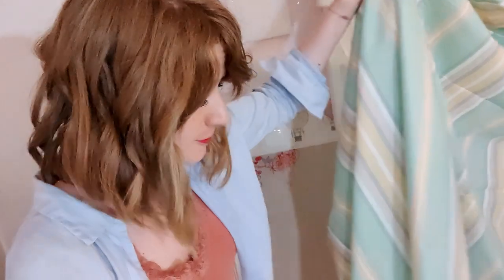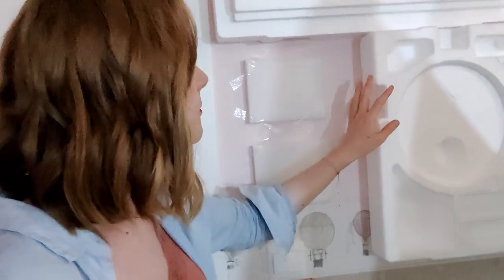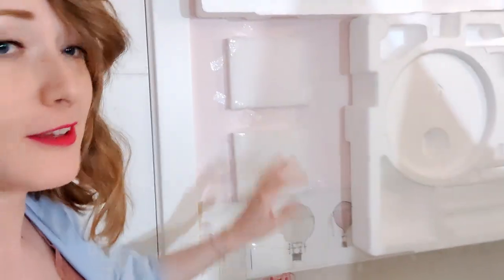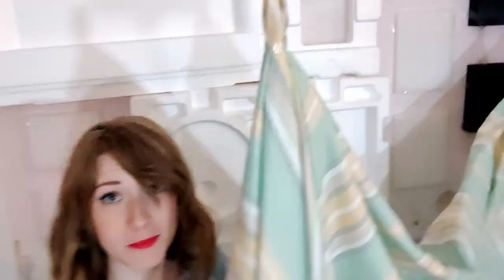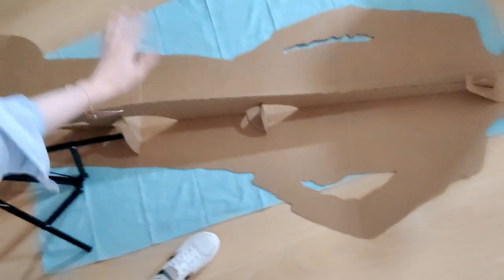MY NEW STUDIO TOUR (100% authentic and professional)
I'm a full-time Twitch streamer and this is what my studio looks like after the move...